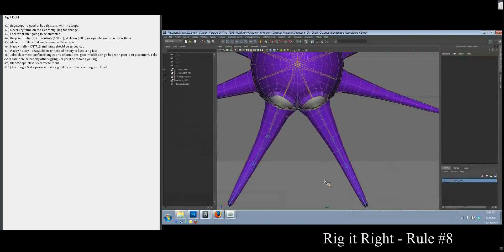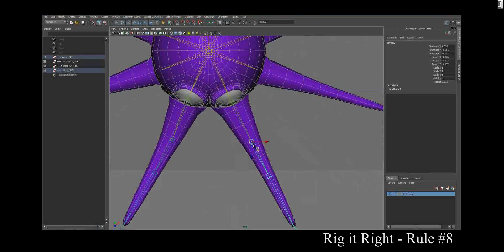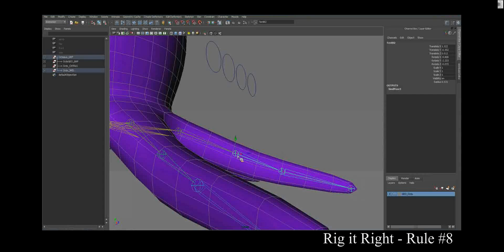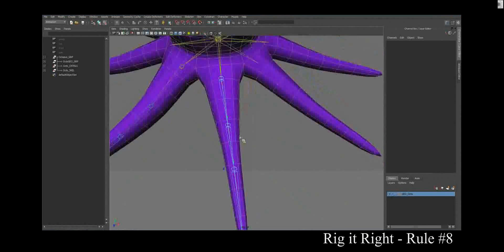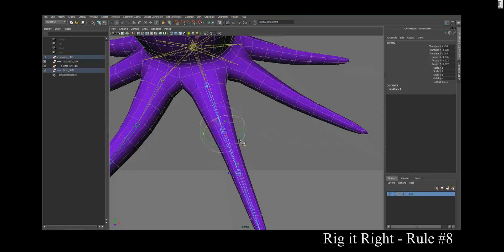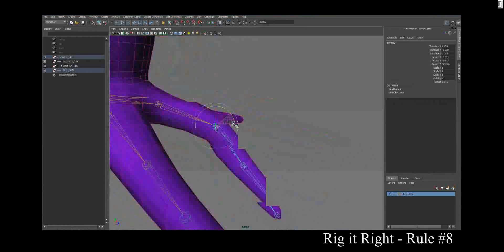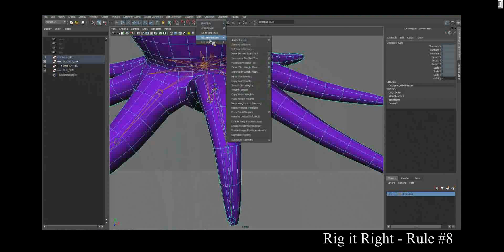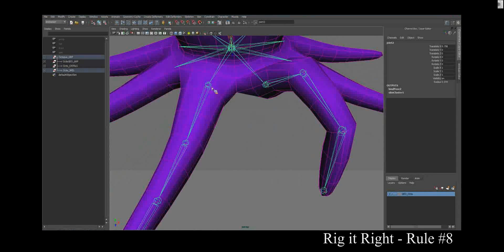Rule #8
Rule #8 for Rig it Right! Maya Animation Rigging Concepts by Tina O'Hailey